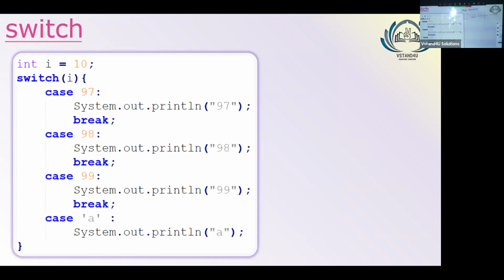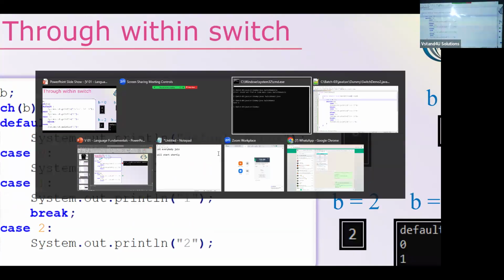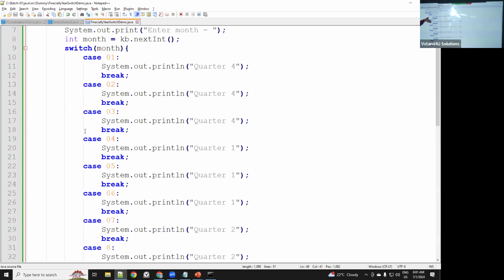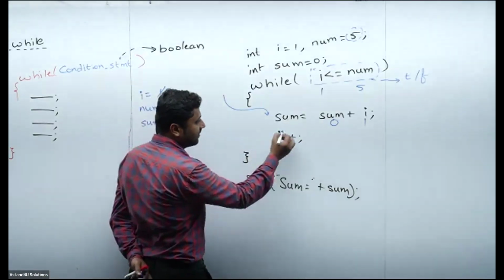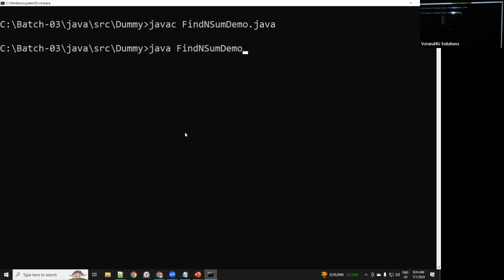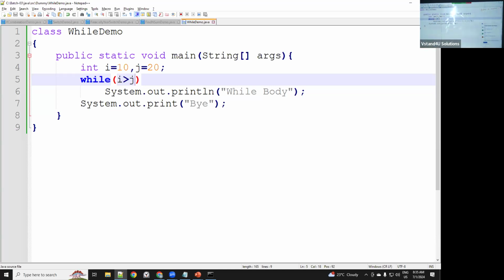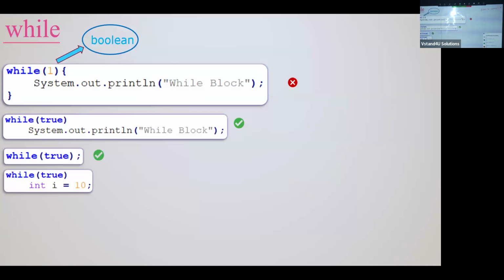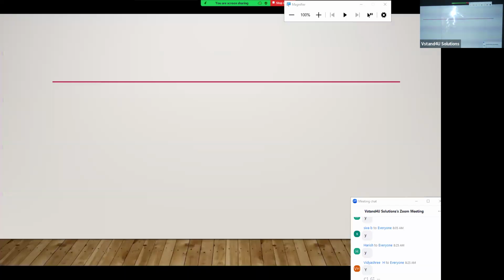Junly 1st v03 Recording 1920x1050